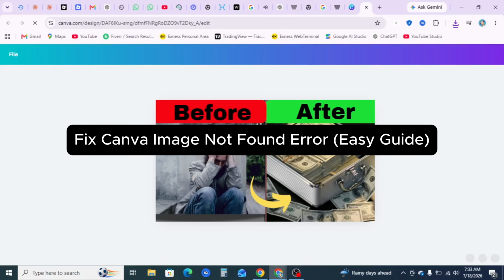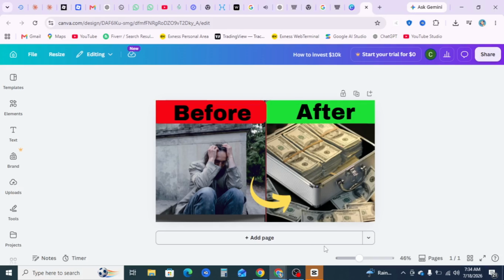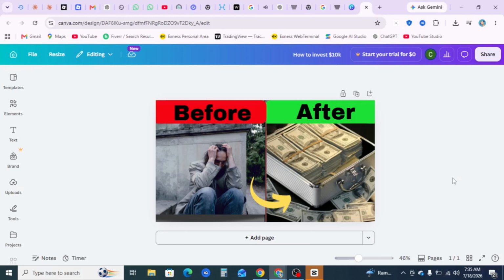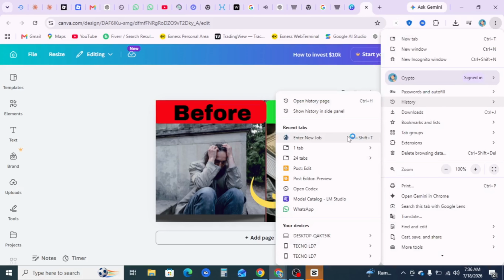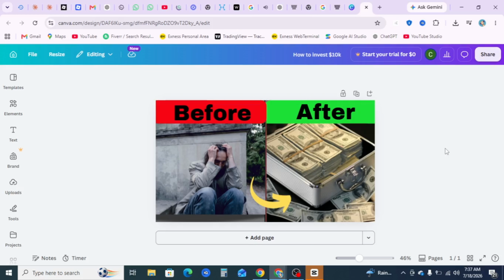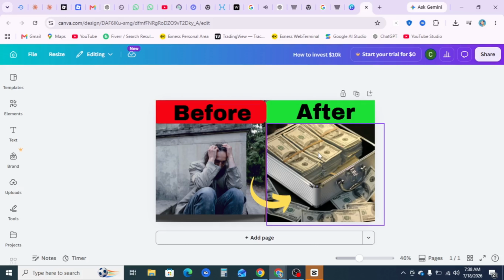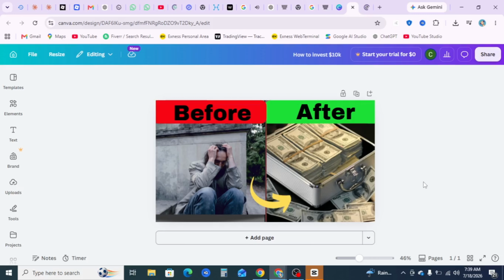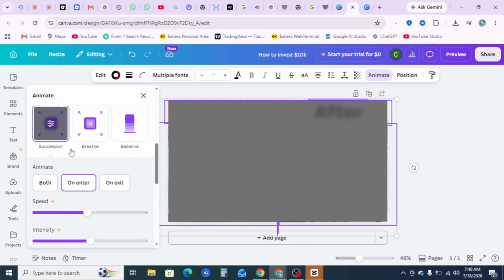Fix Canva Image Not Found Error (Easy Guide)